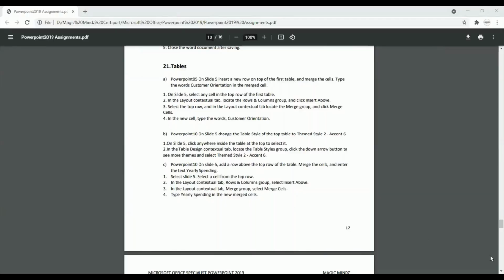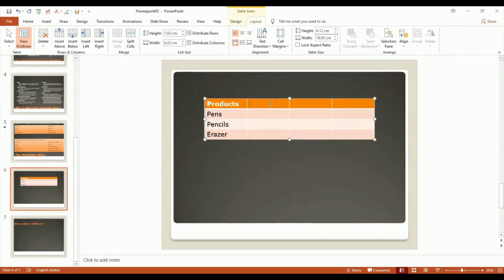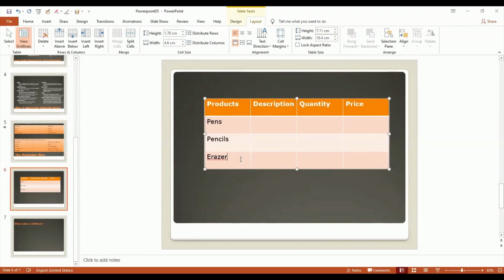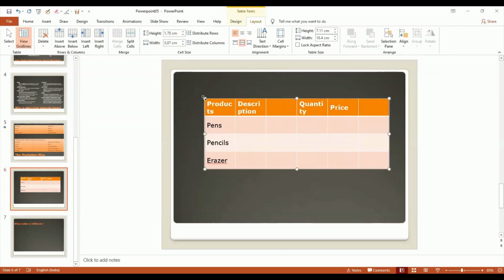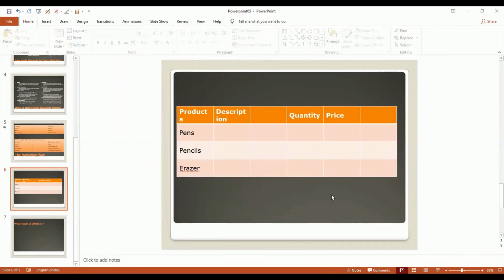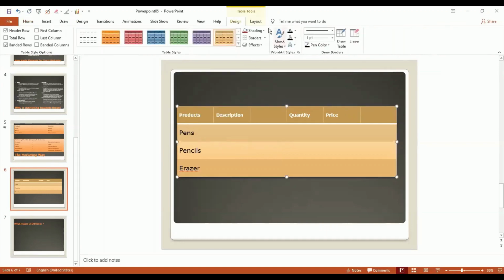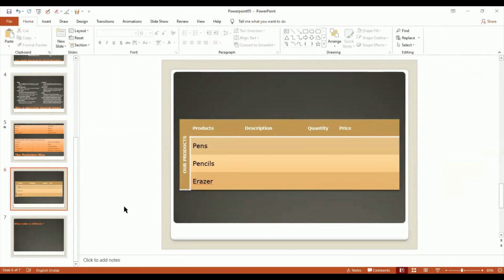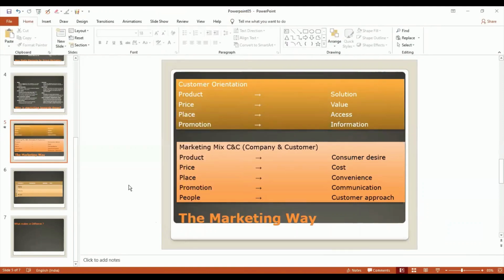PowerPoint 06 - Insert And Format Tables